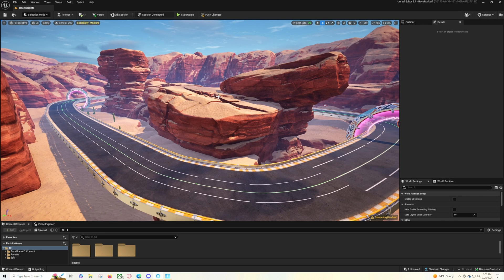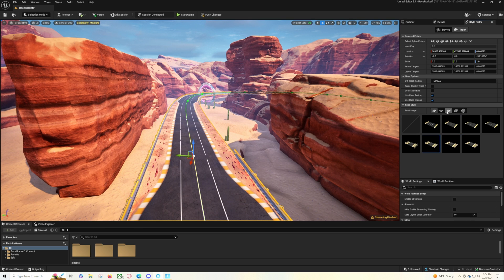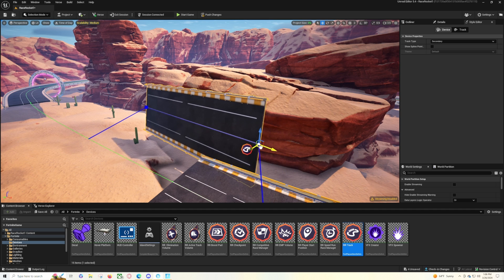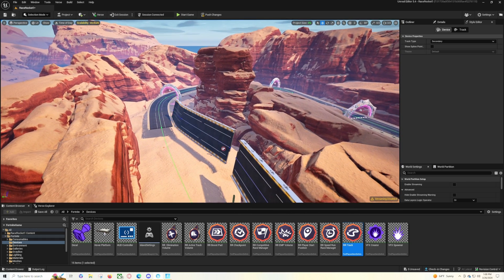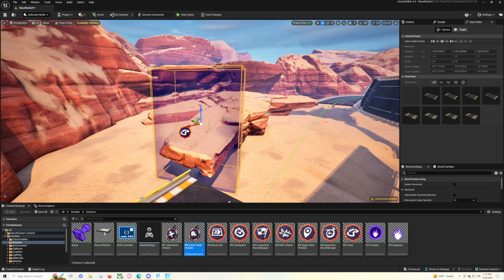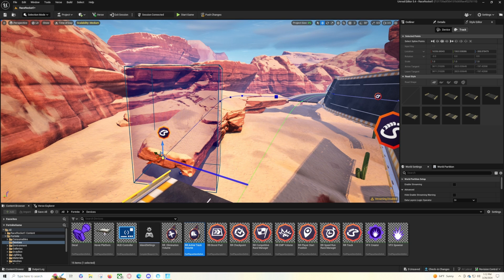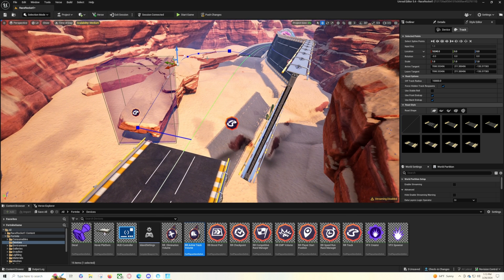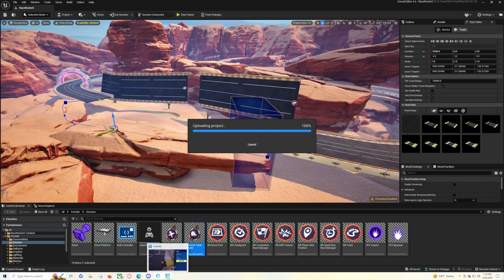Rocket Racing Secondary Track And Shortcuts UEFN Tutorial!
Today we are going to go over a UEFN Tutorial explaining how to create Secondary Tracks, shortcuts and driving on terrain!

Rocket Racing has finally come to UEFN and here is a few tips to get you started!
WANT TO SUPPORT?
Use My Creator Code: Ducain23

Unreal Editor for Fortnite (UEFN) is a new PC application for designing, developing, and publishing games and experiences directly into Fortnite. With many of Unreal Engine 5’s powerful tools and workflows at your fingertips, including custom asset import, modeling, materials and VFX, Sequencer and Control Rig, you’ll have a whole new world of options for producing and publishing games and experiences for Fortnite that can be enjoyed by millions of players.